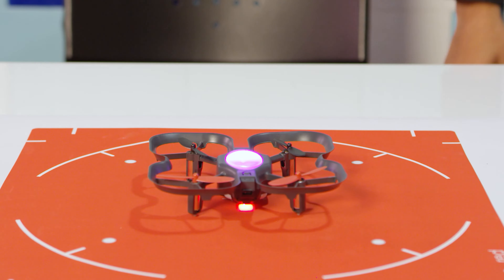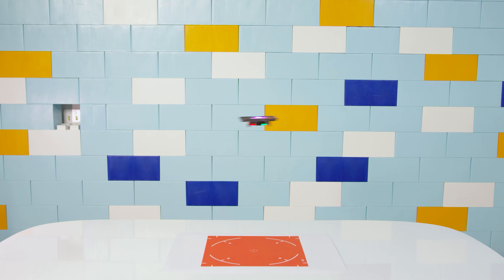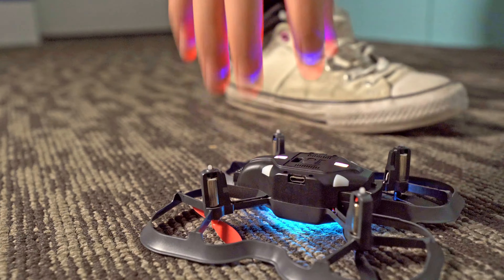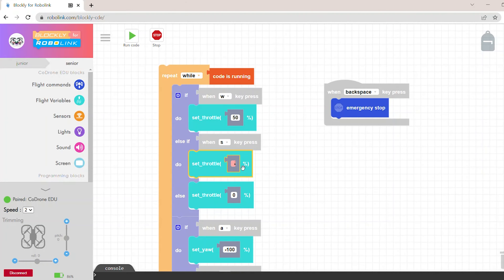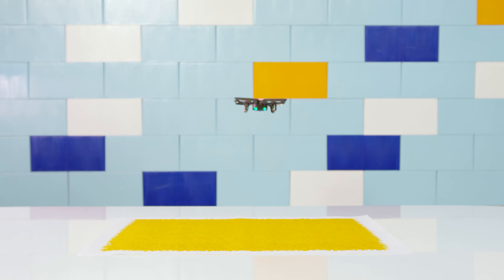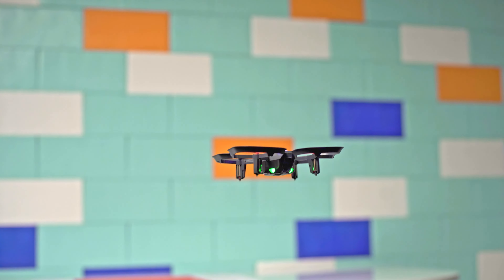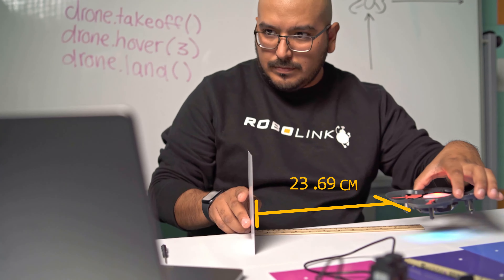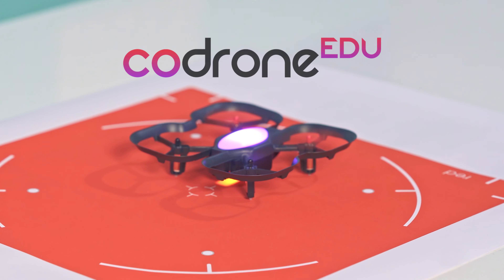CoDrone EDU: A drone made for learning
Introducing the CoDrone EDU, our latest drone made for learning in the classroom. With color sensors, obstacle detection, a built-in buzzer, LEDs, aerial flips, there are a ton of opportunities for making learning fun. See your code come to life and take flight with our curriculum!

Before you fly, start at our Getting Started course which is also found